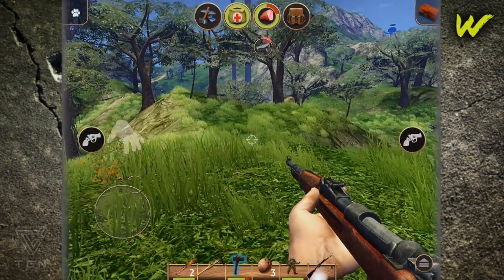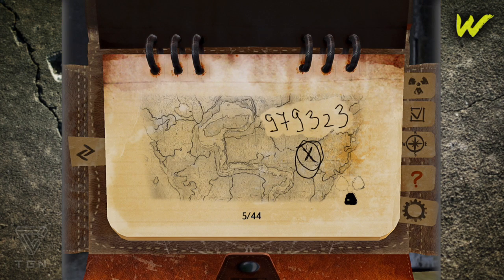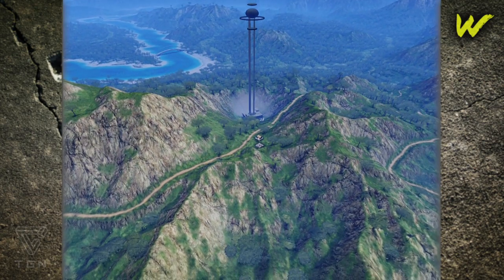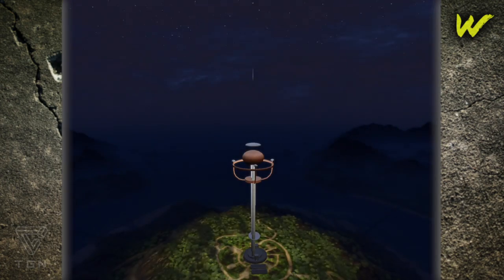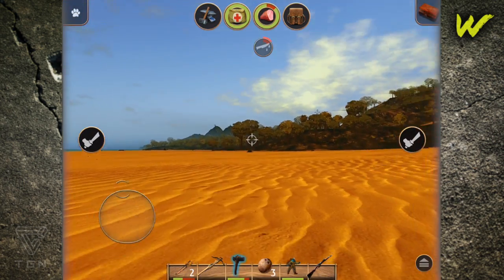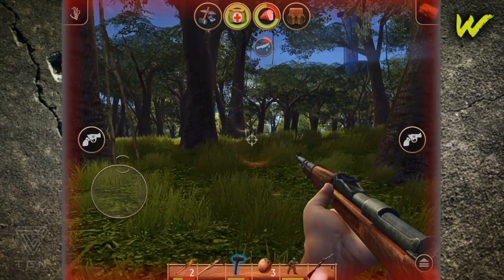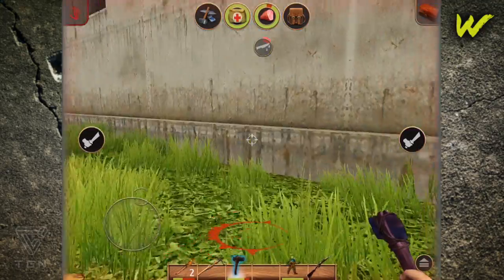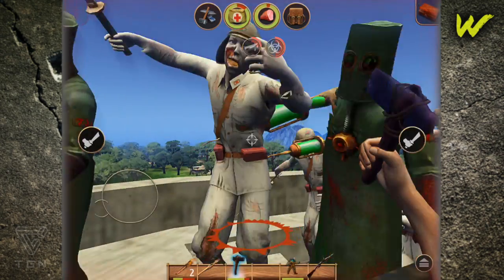Radiation Island "How To Get To The Middle" (HD)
Device: iPad Mini
Recorder: QuickTime

To Submit Modern Combat Footage for Featured Subscriber Video or MC Moments Series:
1.) Attach clip or copy URL to an email

Game Center: mattster132